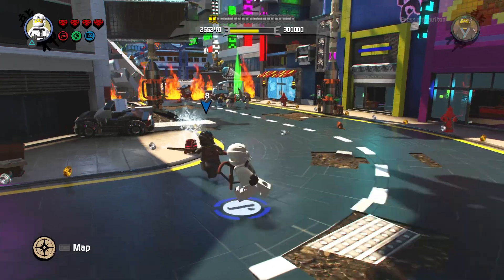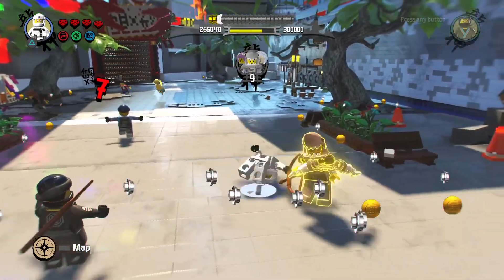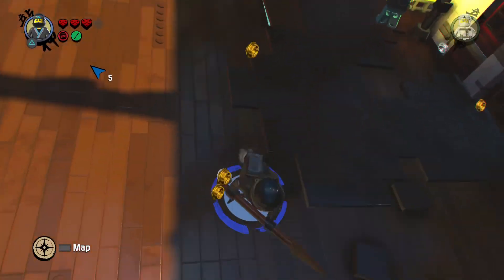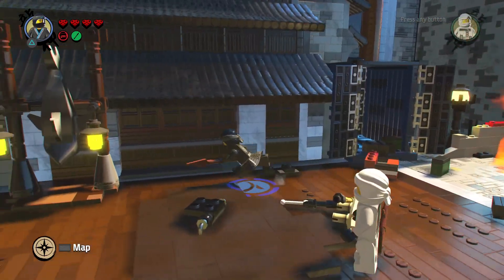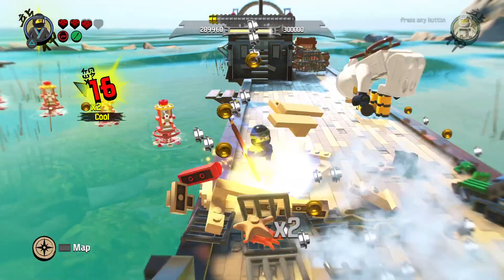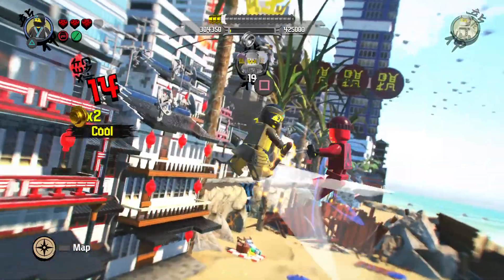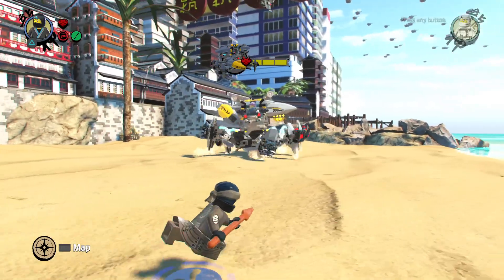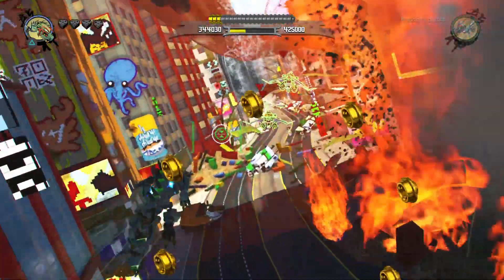The Lego Ninjago Movie Videogame - Part 4 - Mecha Crab!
What is up everybody?! Today is next part in the Adventure of the Lego Ninjago Movie videogame! Who's ready for this one? I know I am. Throughout the story, we will be exploring the areas in the game, as well as fighting some bosses, such as Garmadon and goons/henchmen. So, let's sit tight and enjoy our ninja skills! Ninja-go!